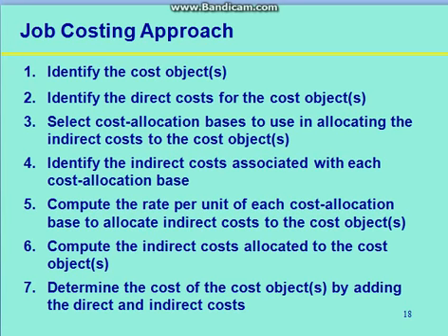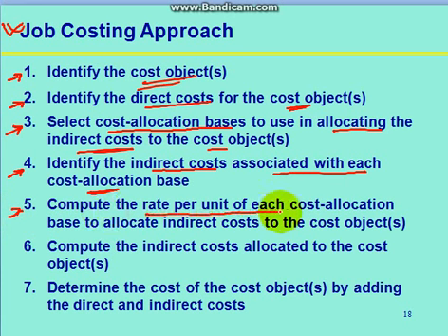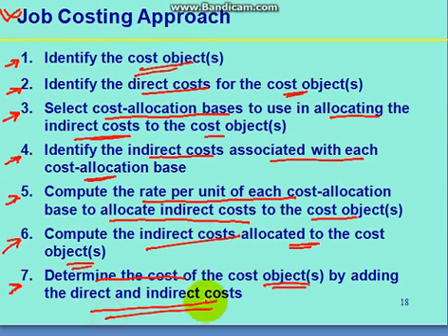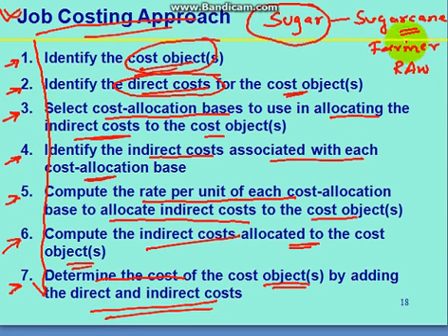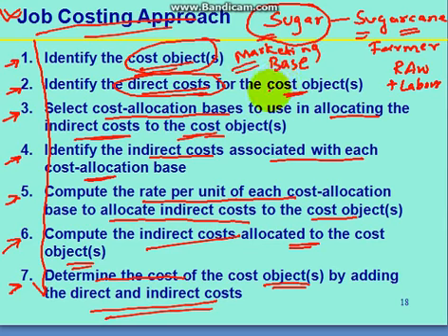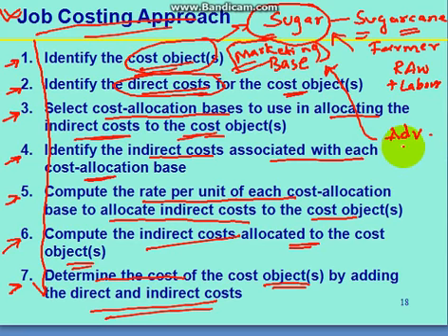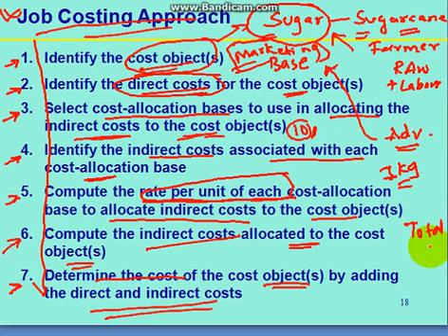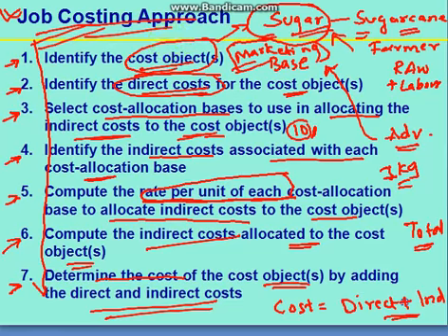JOB COSTING APPROACH